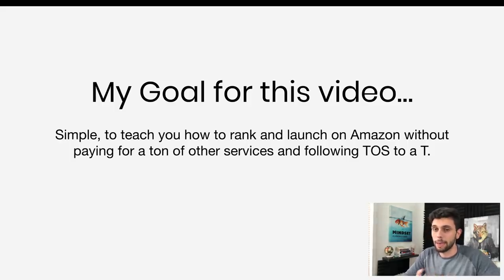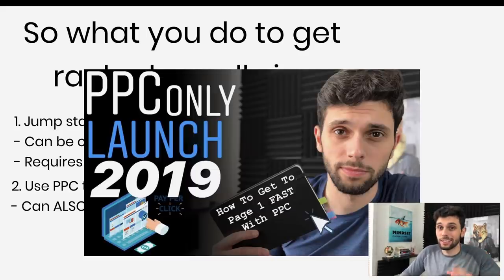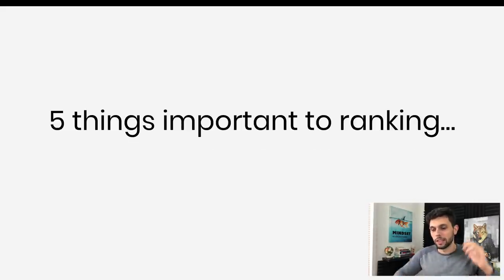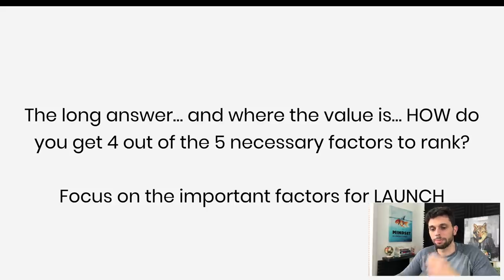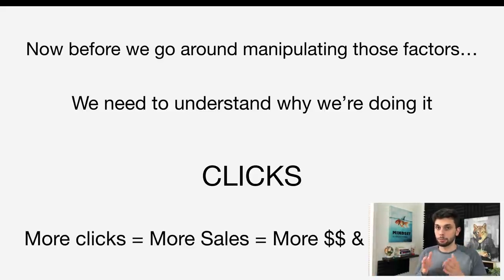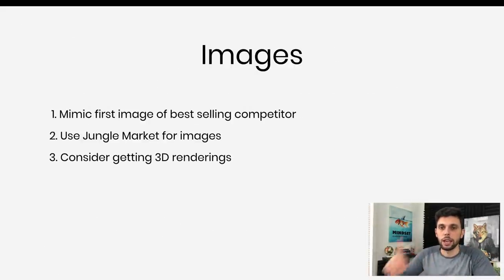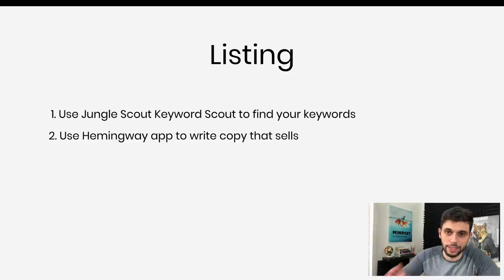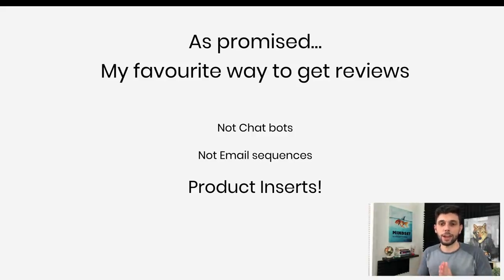Amazon FBA Product LAUNCH! How To Rank #1 on Amazon With ZERO Reviews!